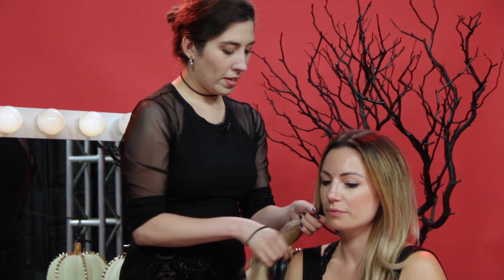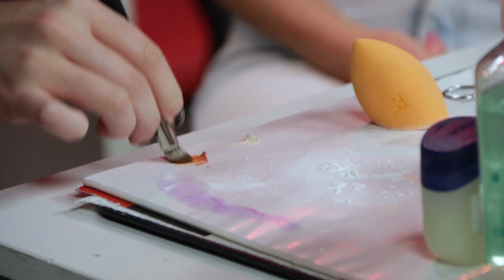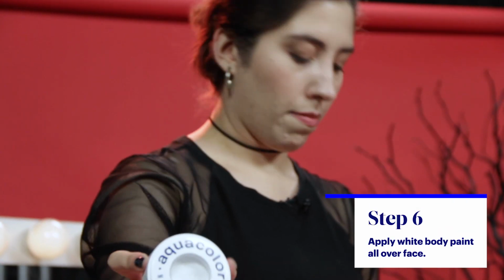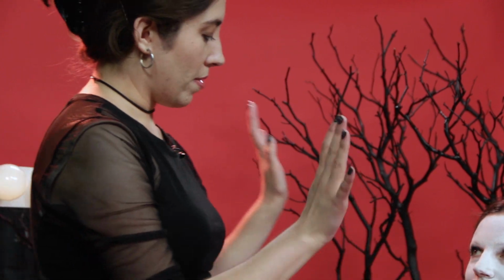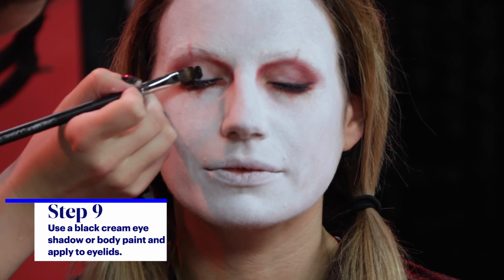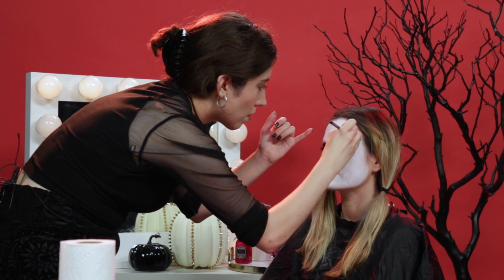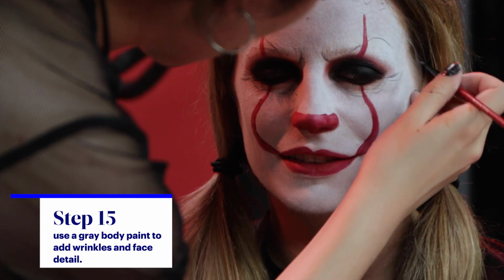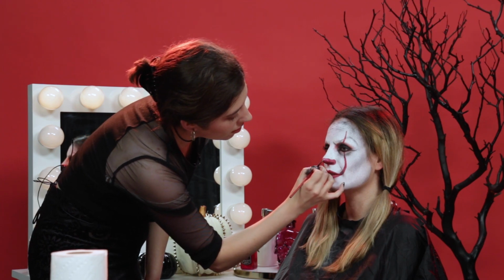Makeup Artist Recreates A Pennywise-Inspired Halloween Makeup Look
"Oh my God I look horrifying!"

MUSIC

Monochrome_fullmix
Licensed via Warner Chappell Production Music Inc.
First Light_fullmix
Entrapped_Main
Deep In The Abyss_Main
Dangerous Plot_Full Mix
Fear, Thrill, Beating Hearts And Drums_fullmix